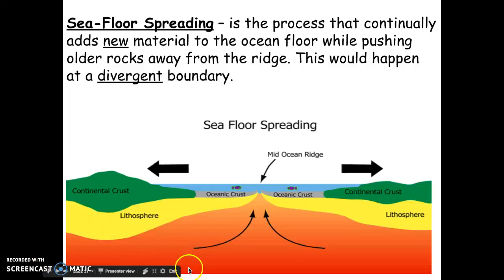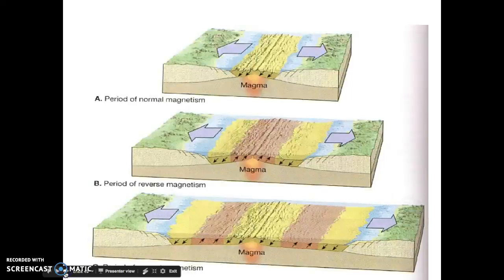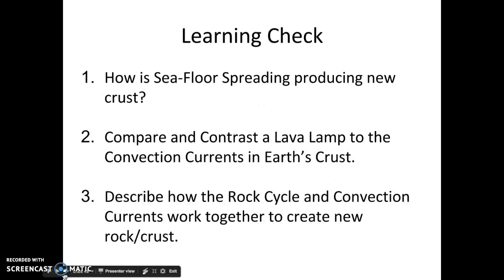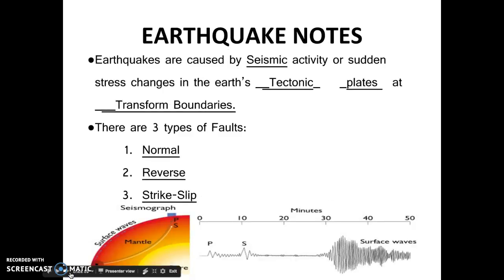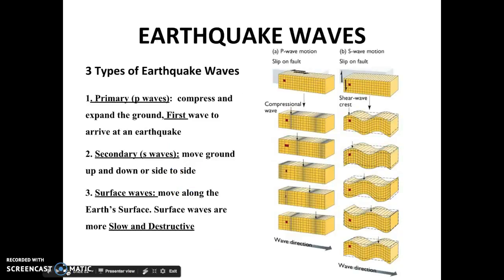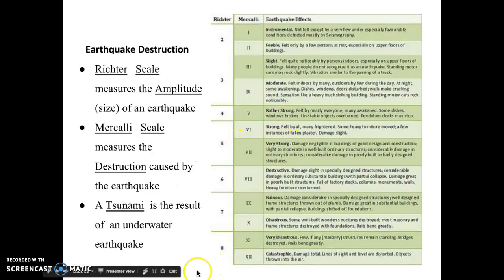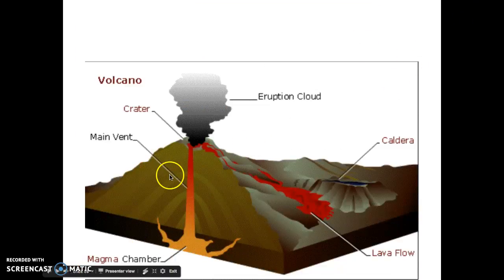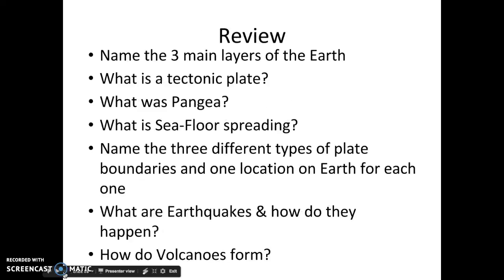Plate Tectonics Notes Video 3